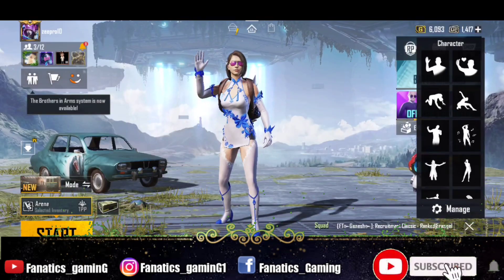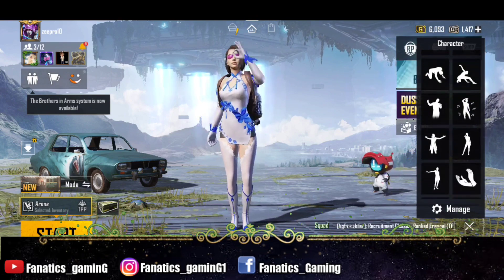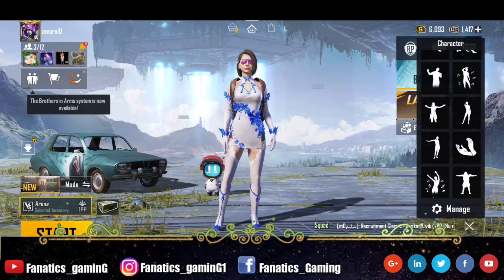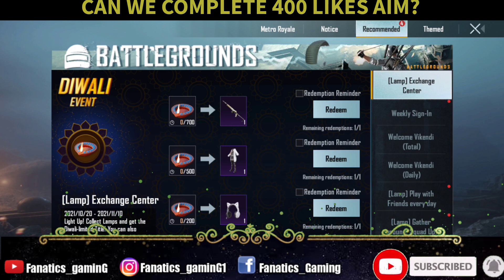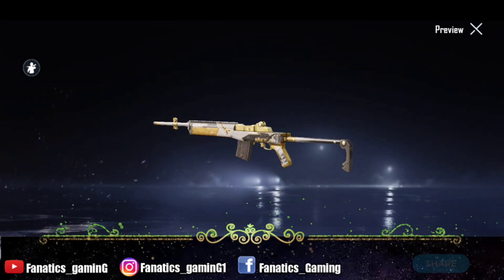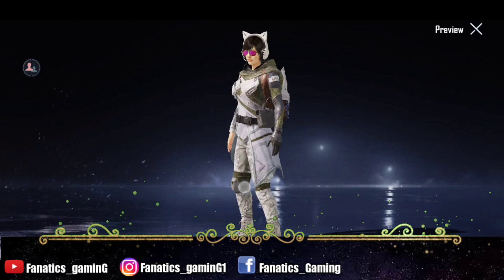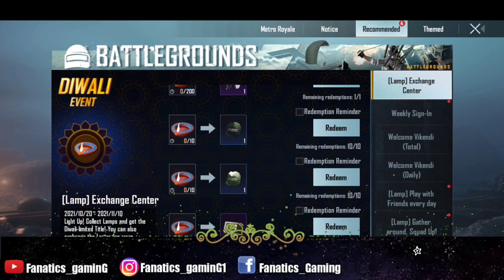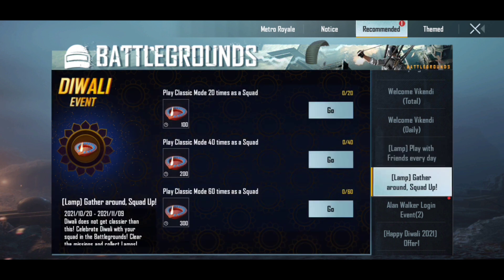HOW MANY REWARDS YOU CAN REDEEM? FREE MINI-14 PERMANENT SKIN| BGMI DIWALI REWARDS EVENT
The Music credits goes the respected owners. I don't owe any credit for the music used in the video.
Headphones: Mi Wireless
Gaming Mouse: Logitech G102
USB Condenser Mic
Laptop: Lenovo ideapad gaming 3